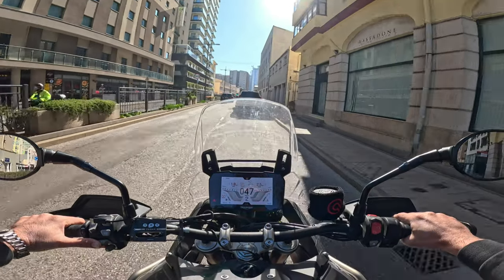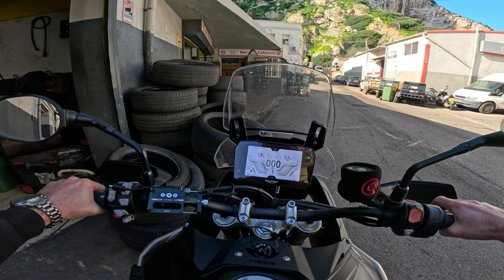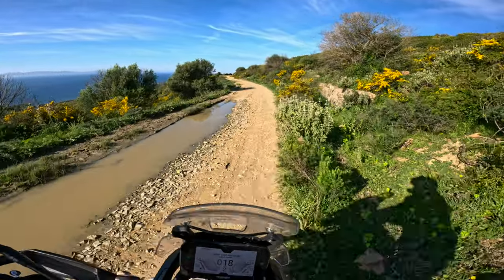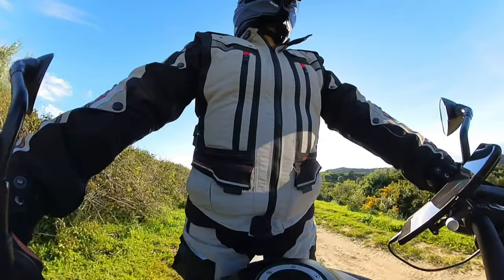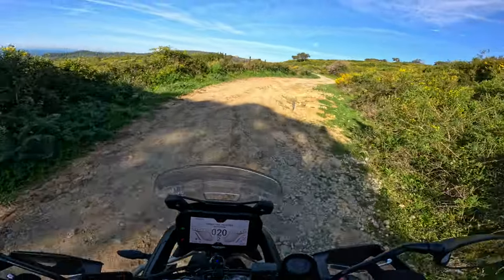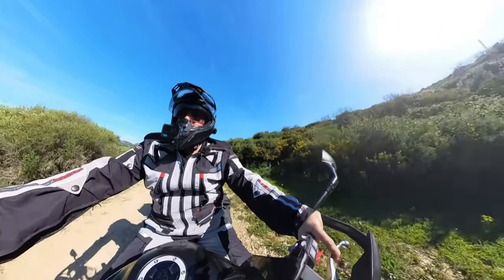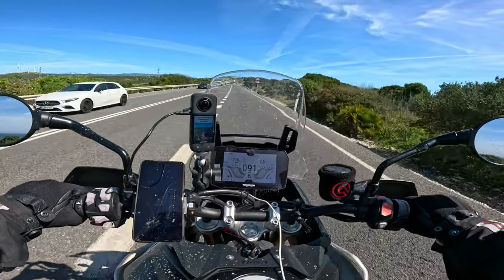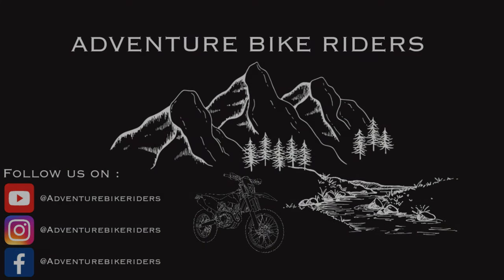Metzeler Karoo 4 Review | The ultimate adventure tyres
Here's my ture and honest review on the Metzeler Karro 4 tyres, the ultimate adventure tyre!! Suitable for offroad and on road use!!